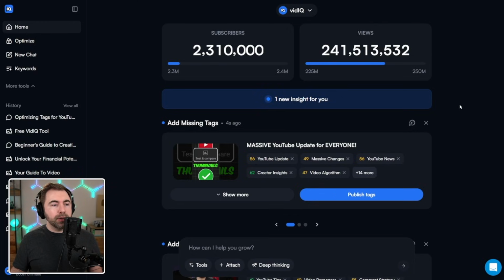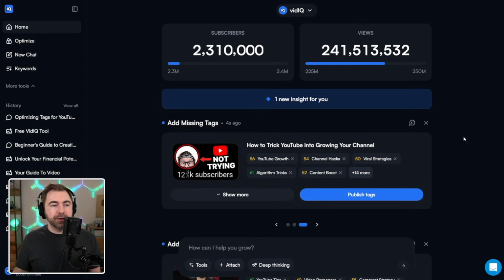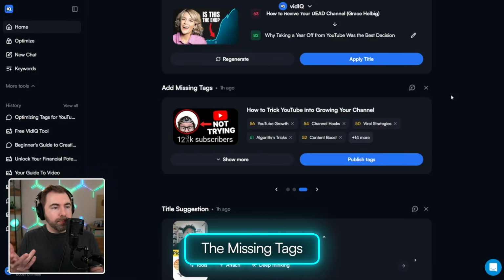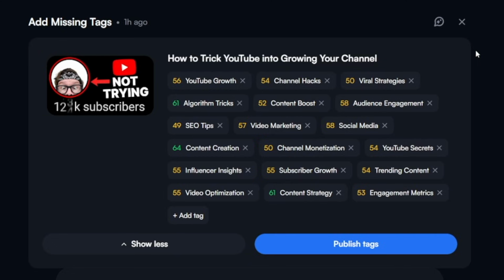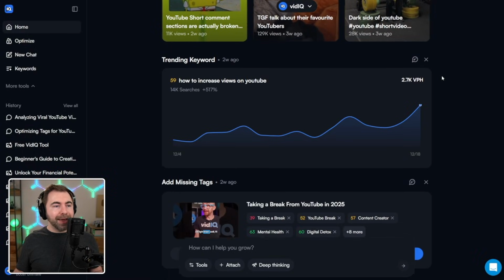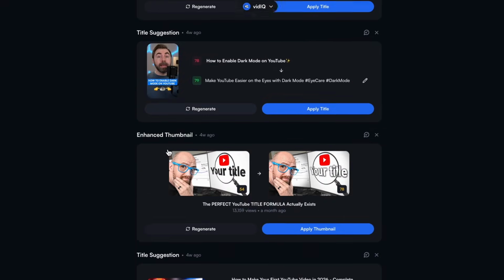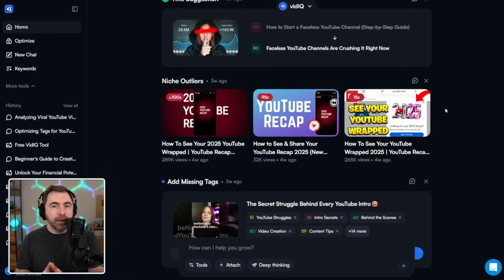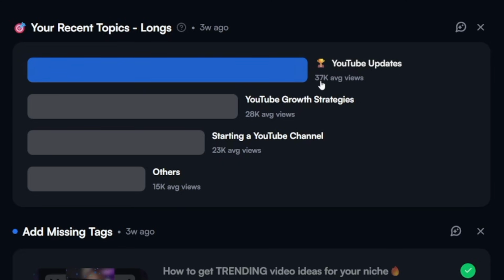My vidIQ Feed is a YouTube game changer!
Check out this complete walkthrough of the vidIQ Feed: your daily dashboard for YouTube growth. I’ll show you exactly how to use the feed to optimize your existing long-form videos and Shorts, track your niche, identify trending keywords, and stay one step ahead of the competition.

Want to know how to make the most of the YouTube algorithm? This video offers essential YouTube tips and a YouTube strategy for content creator looking to improve their YouTube channel. Learn practical advice for YouTube growth and how to get more views on YouTube.